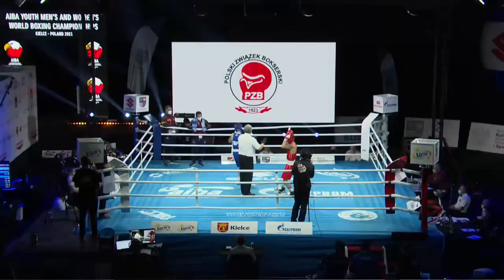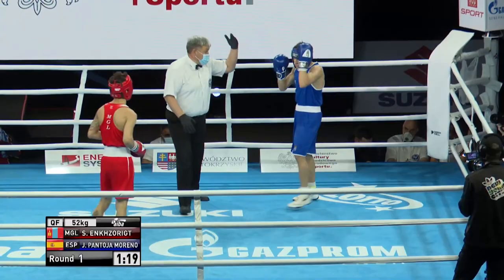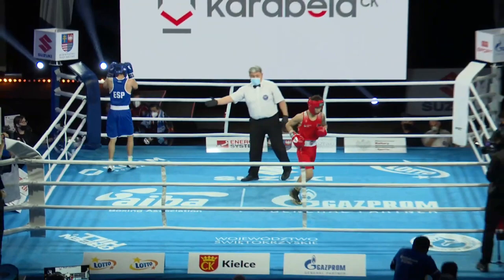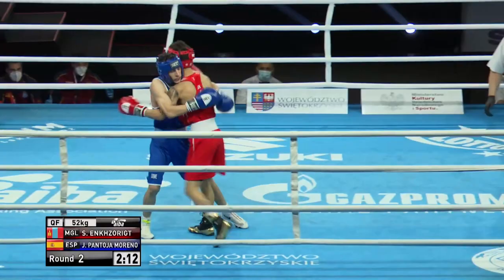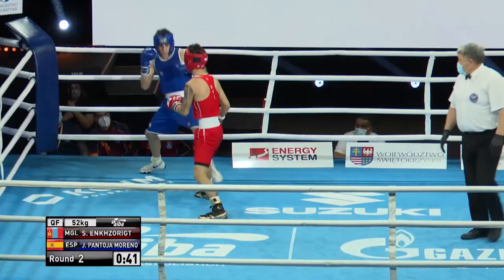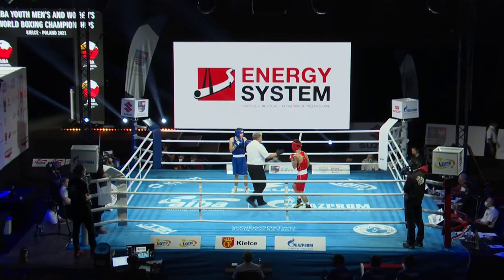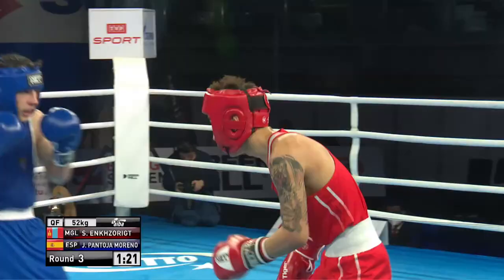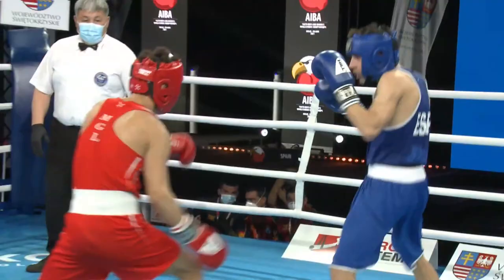Kielce 2021 Session13B (M52kg) ENKHZORIGT Sukhbat (MGL) vs PANTOJA MORENO Juan (ESP)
Youth Men's and Women's World Boxing Championships 2021
Men's Fly (52kg)
RED ENKHZORIGT Sukhbat MGL - BLUE PANTOJA MORENO Juan ESP